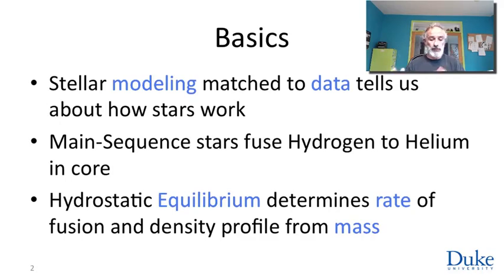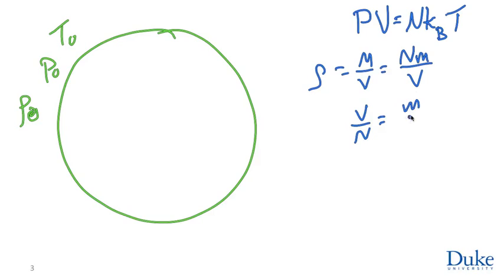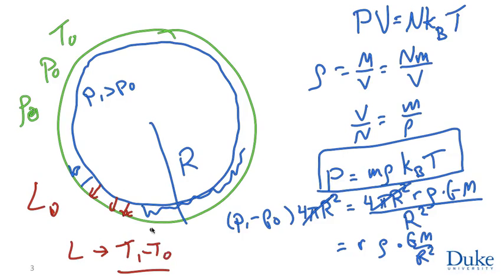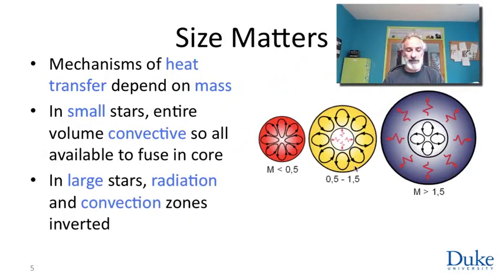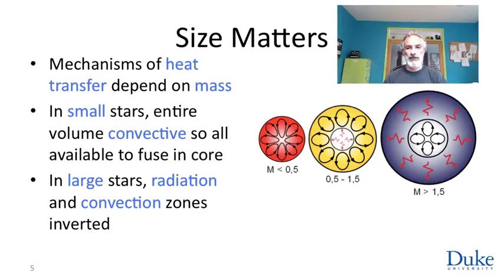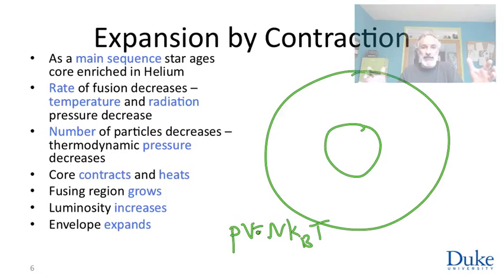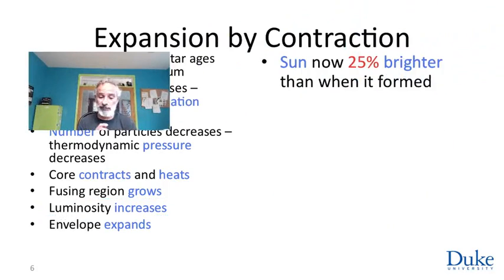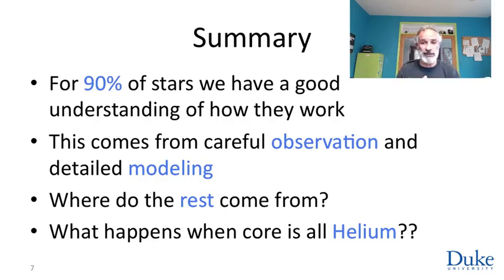4 15 Week 4 15 Main Sequence Stars 20 42